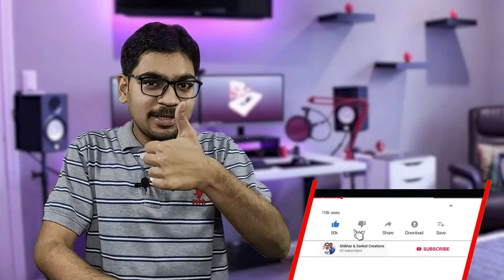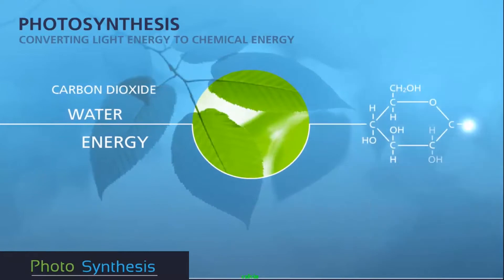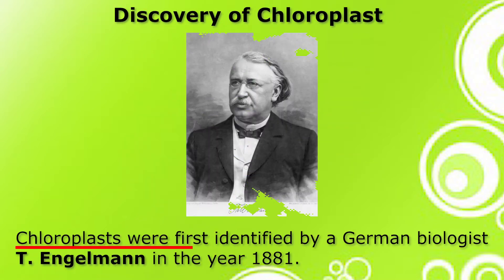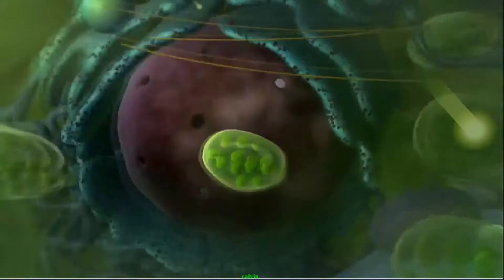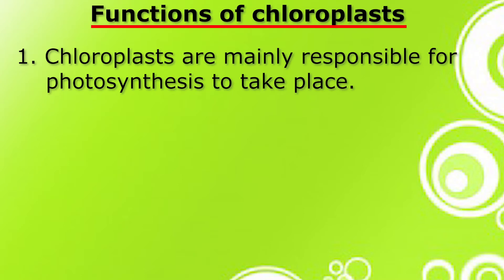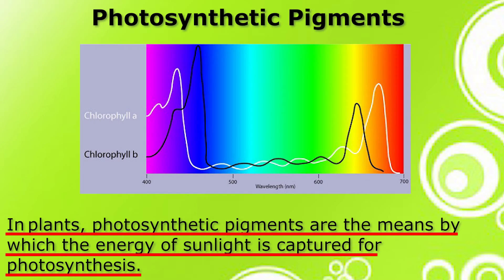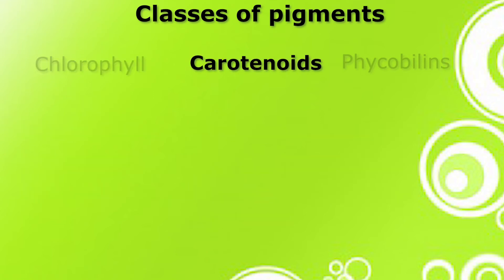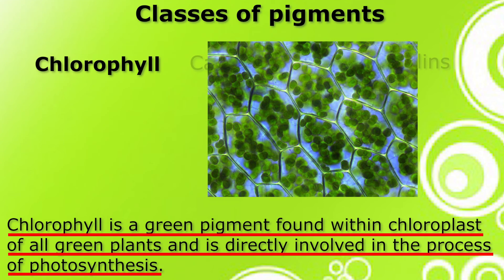Photosynthetic Apparatus | Cell Organelles involved in Photosynthesis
This video is all about photosynthetic Apparatus which includes chloroplast and photosynthetic pigments.
Post your thoughts and queries in the comment section below, I would be answering each of them.

All content used is copyright to Shikhar & Sanket Creations.

pigments in plants
photosynthetic pigments
importance of photosynthesis
photosynthesis in plants
photosynthetic apparatus
conversion of energy
site of photosynthesis
lens shaped structures
T Engelmann a german biologist
biology topic
biology in plants
photosynthetic apparatus structure
photosynthetic apparatus definition
photosynthetic apparatus in green plants
ultrastructure of chloroplast
electron microscope
green pigment
green coloured pigments
green pigments in plants
functions of chloroplast
accessory pigments